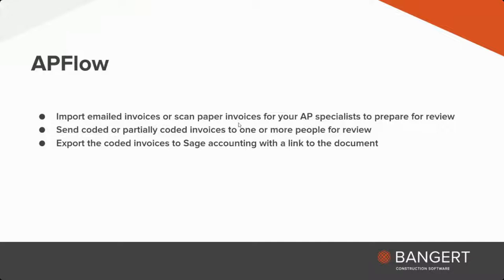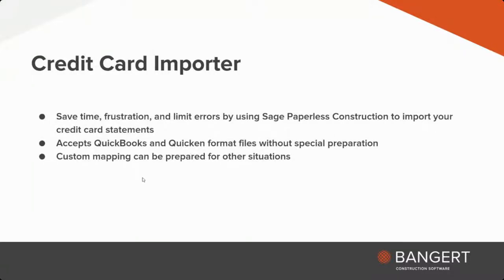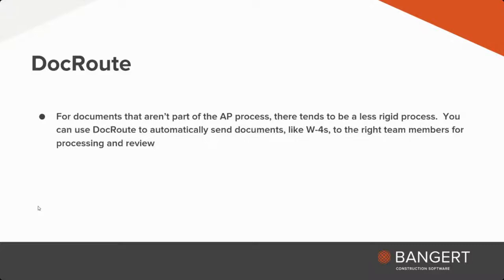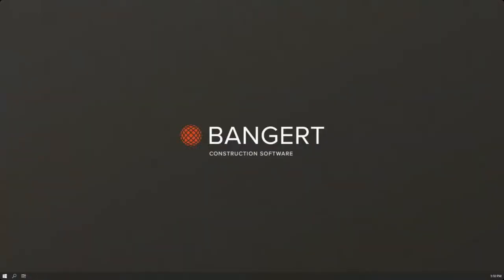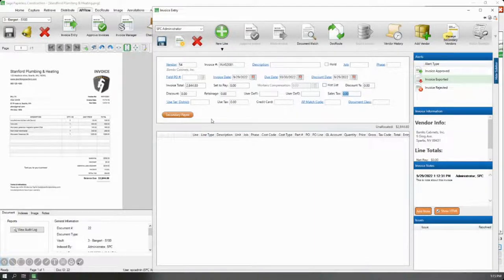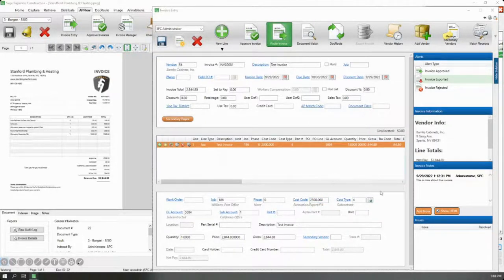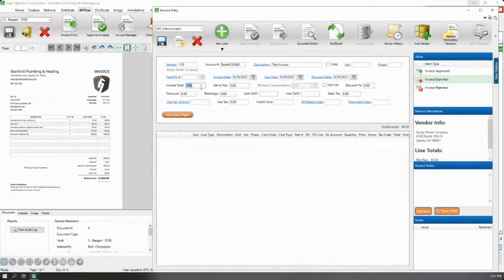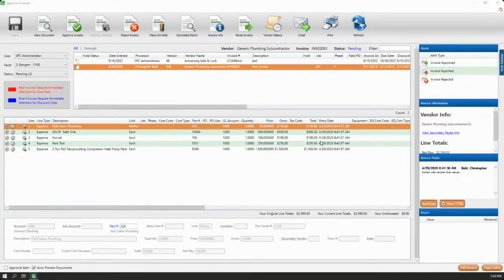Reduce Paper with Sage Paperless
Join Christopher Bohl as he walks you through how to declutter and reduce your paper footprint as well as improve your APFlow with Sage Paperless.

Looking for Sage 300 CRE support? Sign up for a Bangert Support Plan today and we will help you get the most out of your system!

For more content like this, join us at Bangert User Group (BUG)! You will get full access to all of our great resources for Sage 300 CRE, Sage Intacct Construction, and Sage Estimating. All for free!